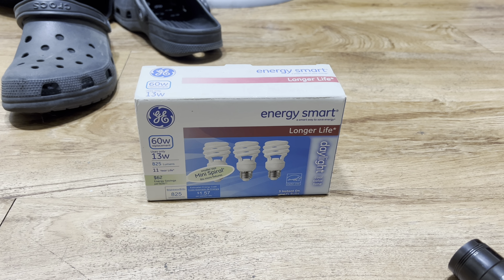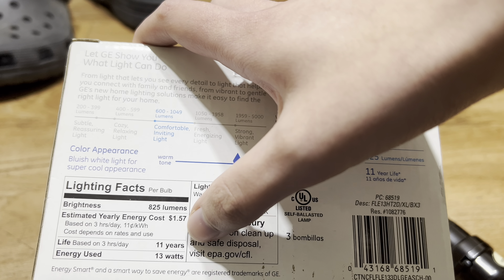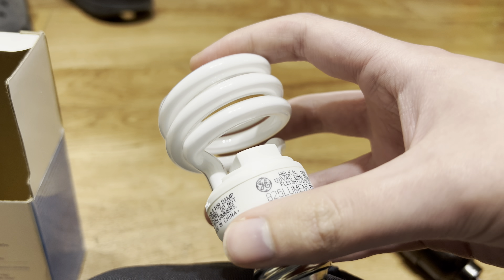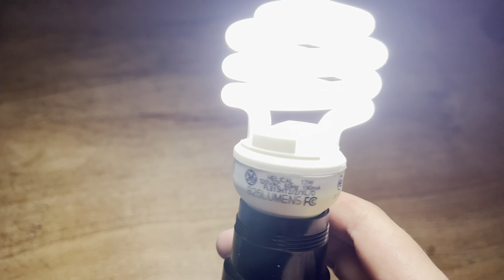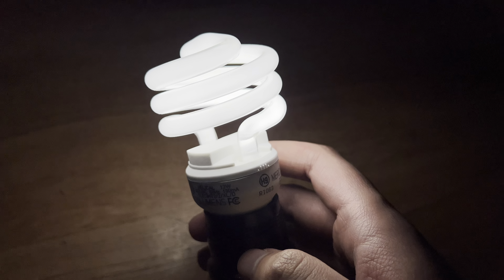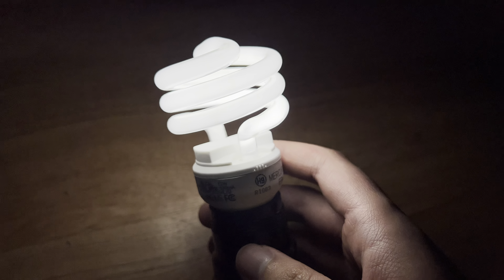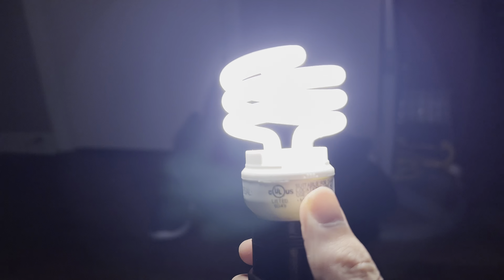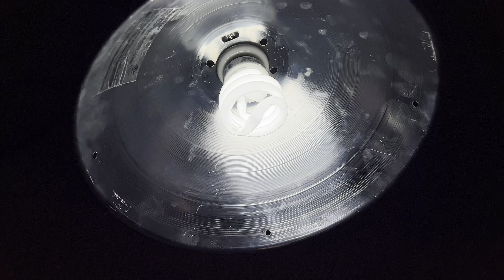GE Energy Smart Daylight (6500K) 13 Watt (60 Watt Equivalent) Compact Fluorescent Light Bulb